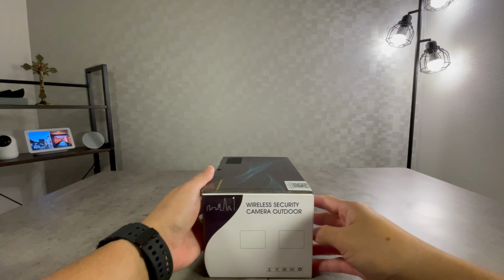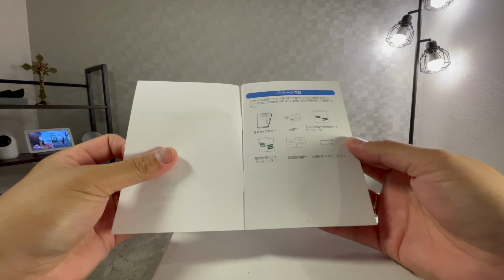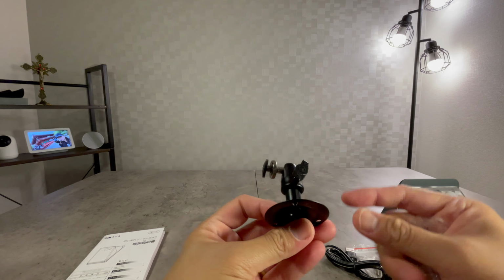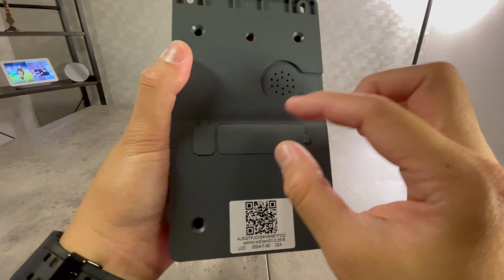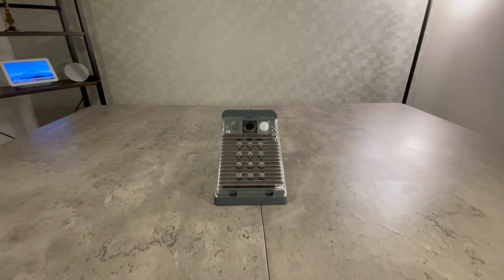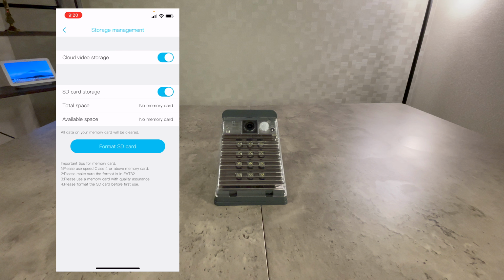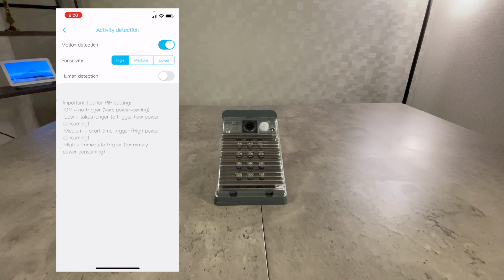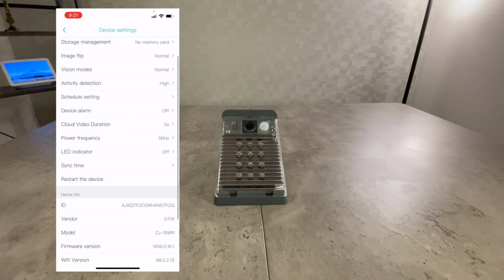Camzeb Outdoor Solar Security Camera Review: Hidden Design, 24/7 Surveillance & Easy Setup!"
Introducing Camzeb: The Next-Gen Solar-Powered Hidden Security Camera

Looking for a discreet, high-tech security solution? Meet Camzeb! This innovative solar-powered security camera is cleverly designed to look like an ordinary street light, blending into any environment while keeping an eye on things 24/7. No need for complex wiring thanks to its solar panel and battery, saving you both hassle and energy costs. Just connect it to your 2.4G Wi-Fi network for effortless setup.

With its 4MP camera, Camzeb captures crisp, clear images during the day and automatically switches to either color or black-and-white mode at night, providing detailed footage even in darkness. The anti-theft alarm, two-way calling, and voice-light deterrence help keep intruders at bay, instantly notifying you via your smartphone and allowing you to respond in real-time.

Camzeb offers 24-hour continuous or motion-activated recording, storing footage on a Micro SD card or in free cloud storage (up to 6 seconds). The Family Share function lets you easily share access with others, and the camera is PSE-certified for reliable use in Japan.